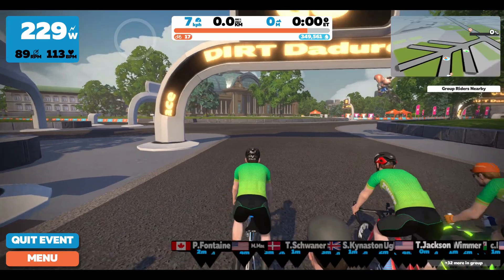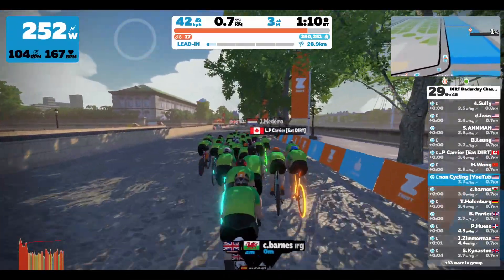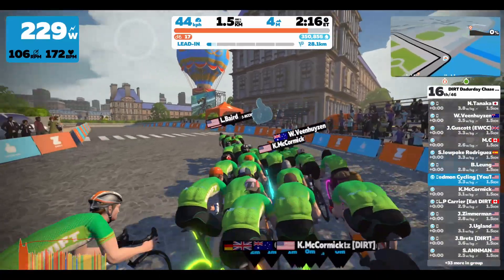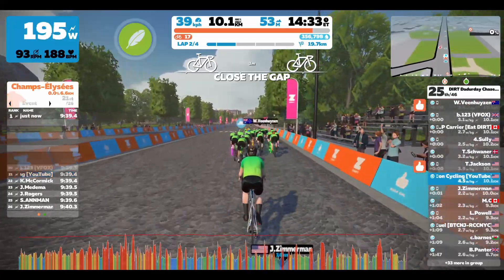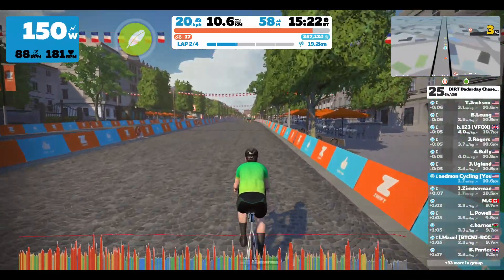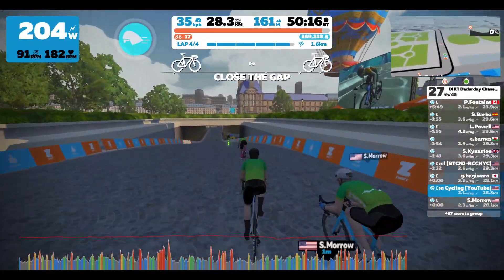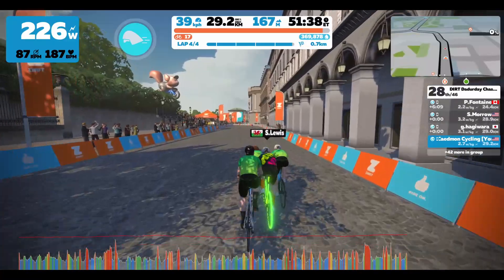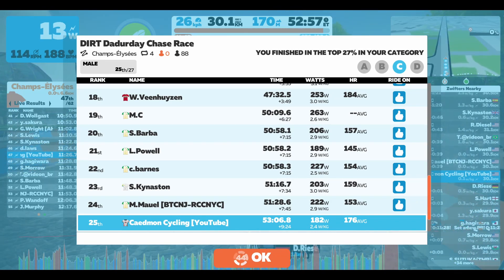DIRT Dadurday Chase Race // Big Chain Problems // Zwift Racing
A live Zwift race breakdown of the Dirt Dadurday Chase Race around Paris. This is 4 laps around the Champs-Elysees. It's an early Saturday morning race with all categories included. I had some chain problems, but still had a great time racing with this group. Hope you enjoy!

Zwift is an online game for cyclists and runners. With a smart trainer and a bike, any cyclist can enter the virtual world and compete against other riders from around the world. Zwift has many maps, consisting of mythological worlds and real-life cities. Each rider can decide to ride around solo, with friends, or even join a race against similar-level cyclists from around the world. On this channel, my goal is to share the world of Zwift! I hope you all enjoy exploring Zwift as much as I do.

My Setup
Microphone: Blue Yeti
Trainer Mat
Camera Tripod
On-bike Pump
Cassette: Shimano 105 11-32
Trainer: Wahoo Kickr Core
Trainer Bike: Cannondale Synapse
Zwift Bike: Canyon Aeroad 2021